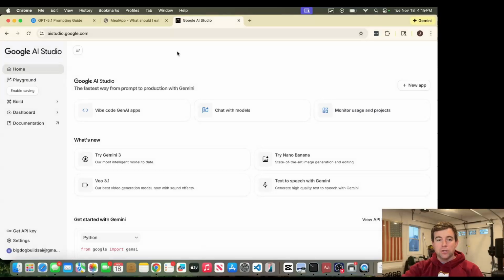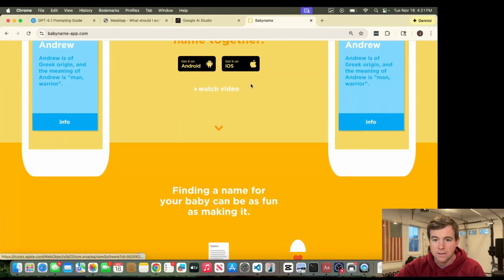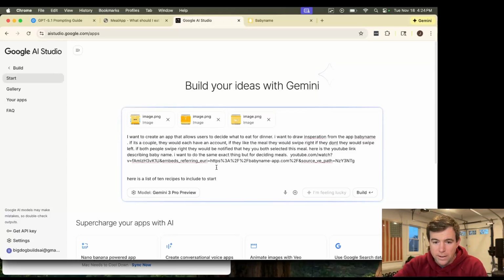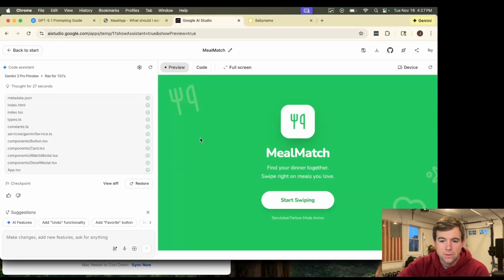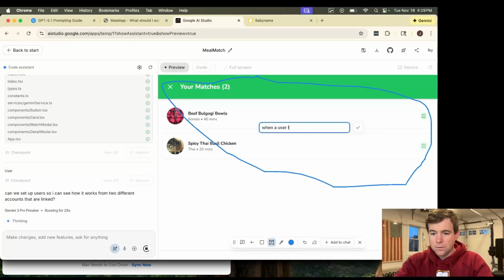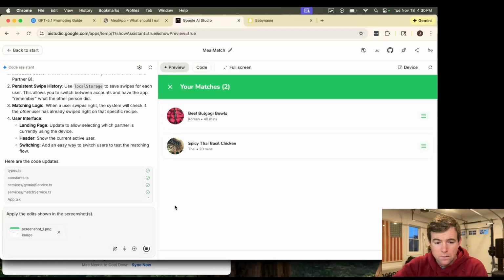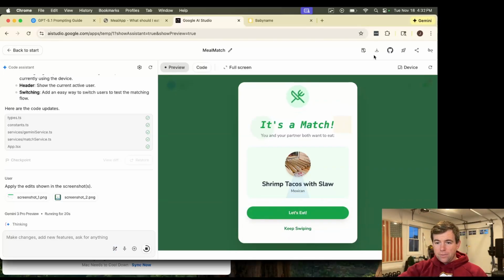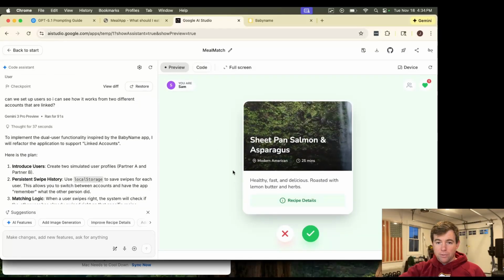First Look at GEMINI 3.0 in AI Studio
Gemini 3.0 just dropped, so I scrapped my Claude Code tutorial mid-recording and took Gemini for a real test: can it help us build a full “What should we eat for dinner?” swipe app in ~15 minutes inside Google AI Studio?

In this video I:

- Use Gemini 3.0 in AI Studio to build a Tinder-style dinner swipe app from scratch
- Copy the core interaction from the Babyname app (swipe, save, match)
- Push the prototype until it breaks, then compare it to a Claude Code Sonnet 4.5 build

You’ll see exactly where Gemini 3.0 is insane for fast UI prototypes—and where it still lags behind for real app behavior and production-ready code.

0:00 - 0:37 Intro
0:38 - 10:58 Google AI Studio w GEMINI 3.0
10:59 - 11:11 GEMINI vs Claude
11:40 - 12:18 Conclusion